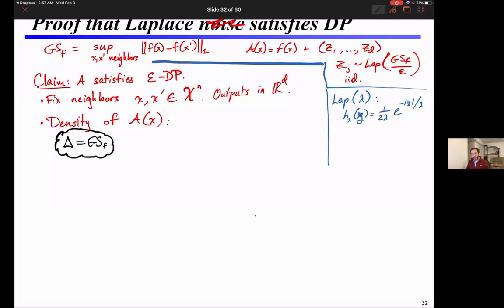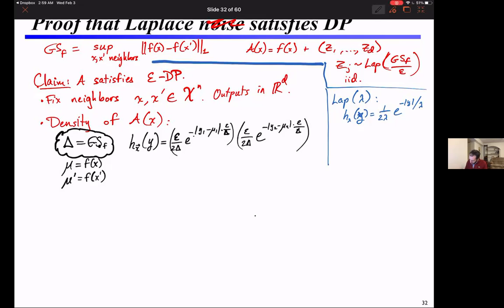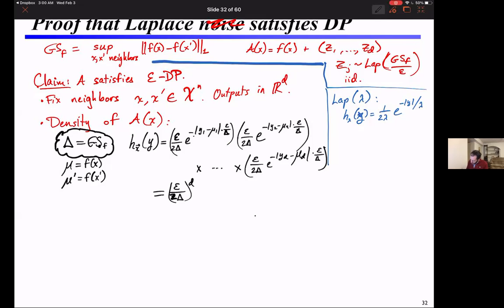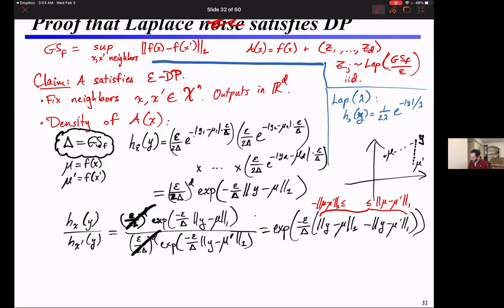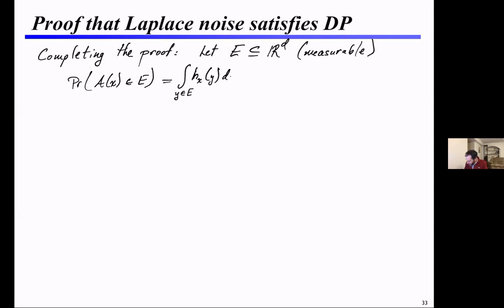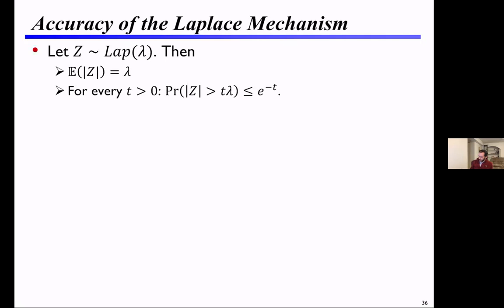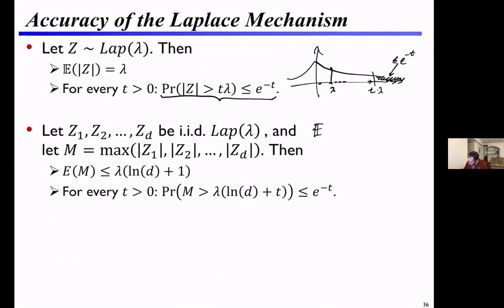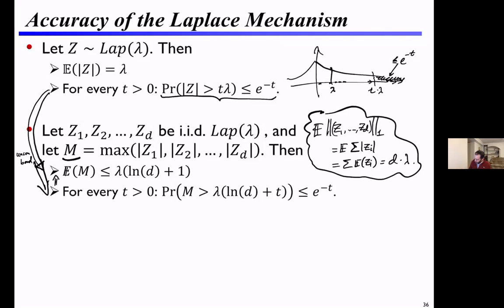差分隐私一4